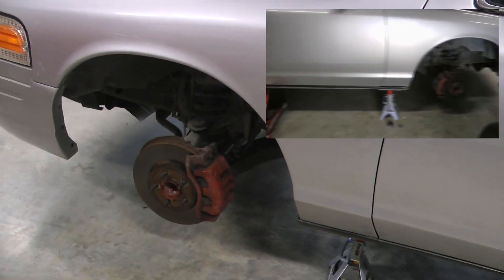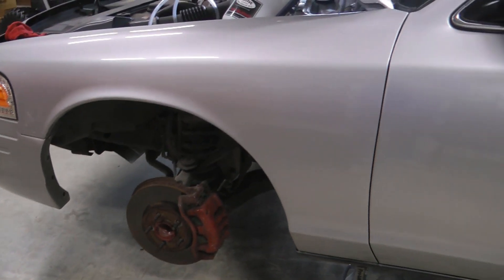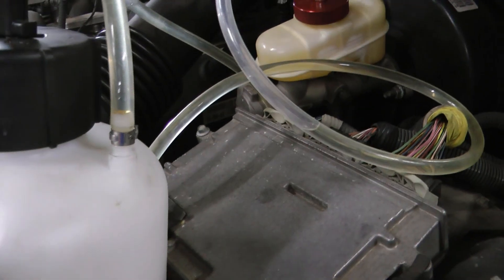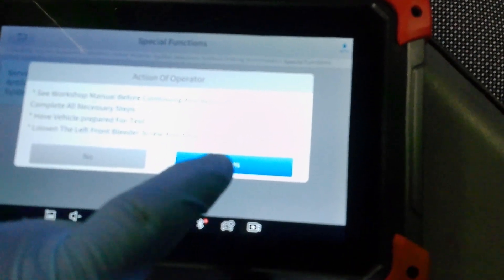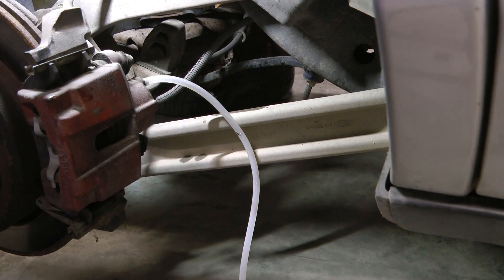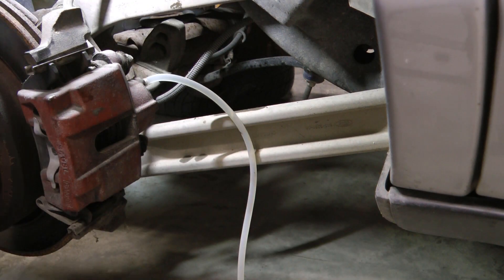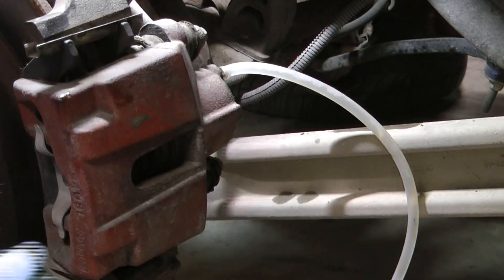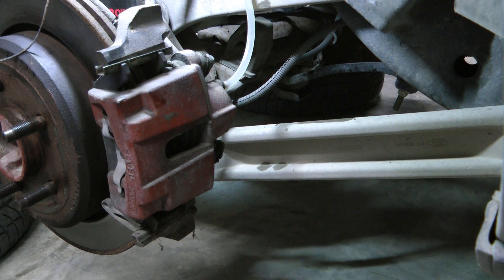Ford Crown Vic ABS bleed with Motive Bleed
The Ford ABS module is notorious for holding air in your brake lines and getting it out can be difficult.  In this video I run an automated ABS bleed (as found in the Xtool A30, D7, and above; Forscan; and other high end scan tools) while having the Motive Brake Bleeder hooked up providing pressurized brake fluid to keep the master cylinder from running dry.  I tried doing the ABS bleed, followed by a traditional bleed and then running an ABS bleed and letting the Motive bleed each wheel before going to the next wheel.  I got air out of the brake lines, but did not fix my brake pedal, which will go to the floor when the car is in park or after the car is stopped.

Xtool A30M:
Xtool D7:
Xtool D8:
Xtool extension cable:
Forscan adapter:
Motive Brake Bleeder (Ford):
Motive Ford adapter:

0:00 2008 Ford Crown Victoria P71 police interceptor
0:04 preparation
1:59 front driver ABS bleed
3:30 passenger front ABS bleed
3:44 passenger rear ABS bleed
3:56 driver rear ABS bleed
4:09 manual brake bleed with Motive
5:09 air bubbles!
6:43 next wheel no more air any other wheels